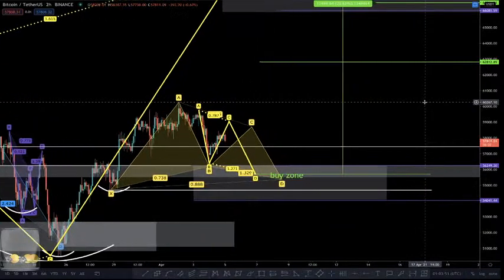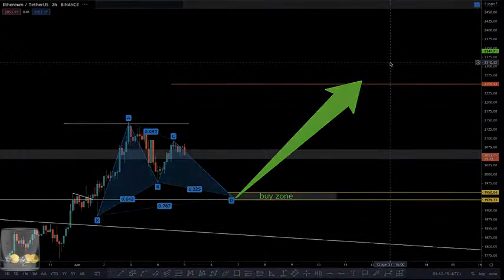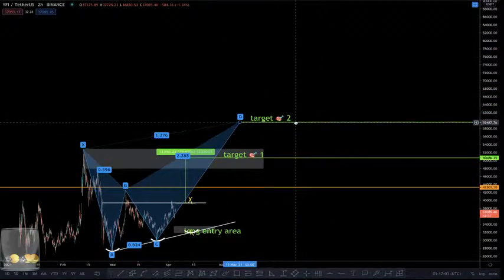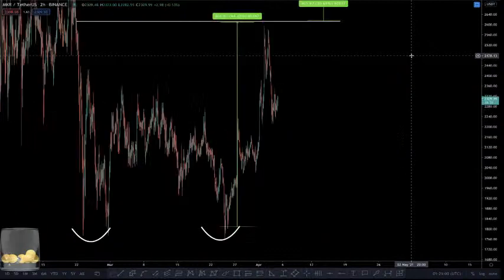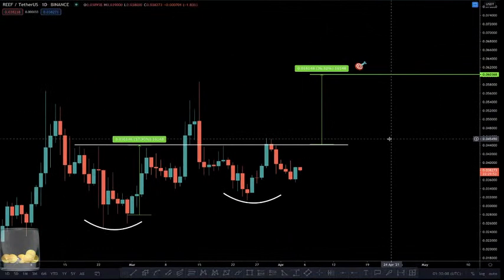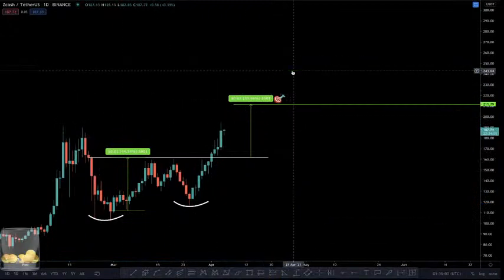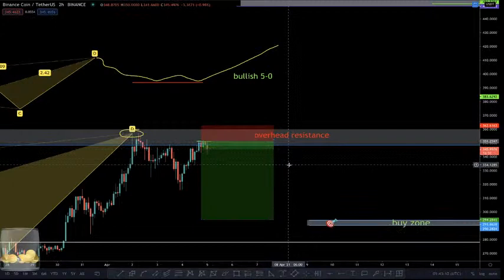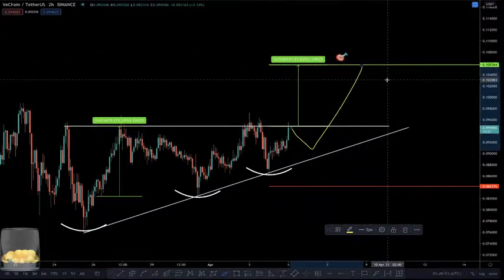ducconomics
use this link to tip ducc or request charts